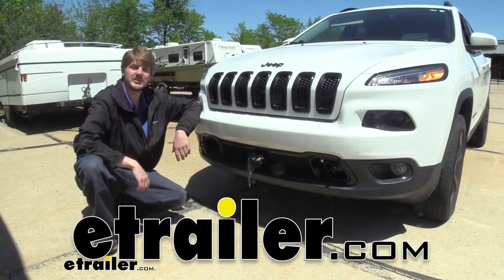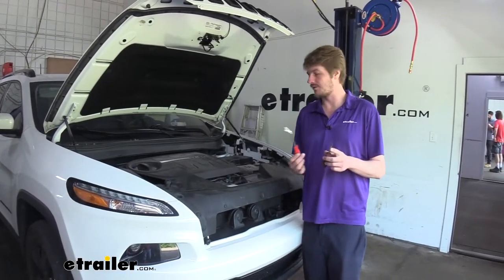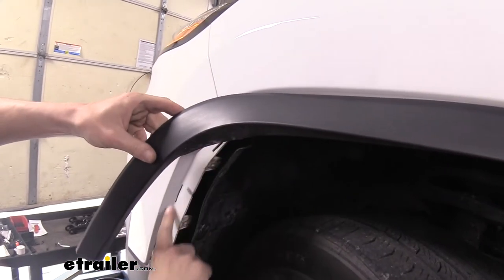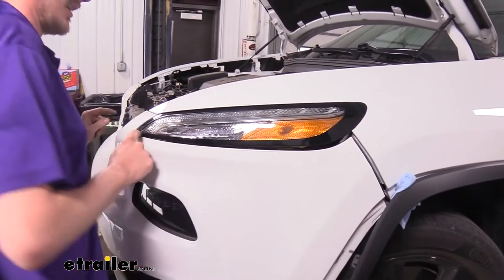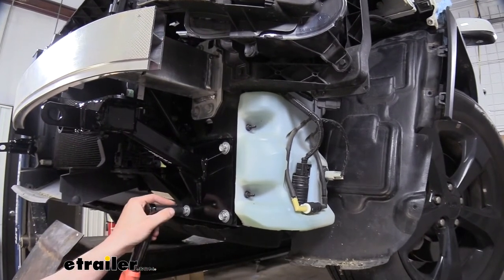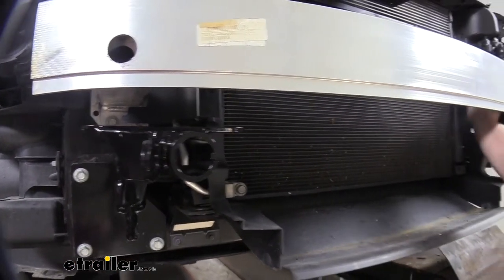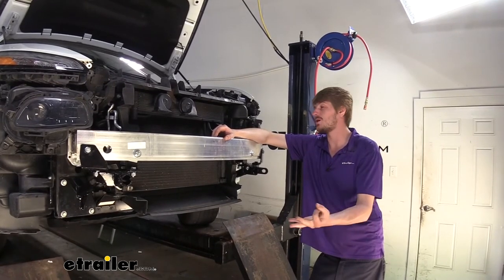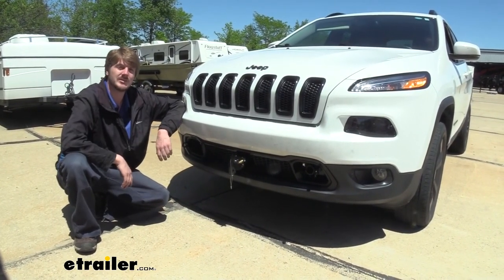Installation Guide for the Roadmaster Direct-Connect Base Plate Kit on a 2017 Jeep Cherokee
Hi there, Jeep owners. Today on your 2017 Jeep Cherokee, we're gonna be taking a look at and showing you how to install Roadmaster's Direct-Connect Base Plate. On each side, you're gonna have an attachment point for your tow bar to click into as well as a place for your safety cables to attach. It's gonna be hidden behind the bumper. Other than these components that pass through, there is gonna be some trimming required to get this to pass through. Now, if your vehicle has tow hooks then you may not need to do any trimming, it may just fit right into place.

Sometimes, you do have to do a little bit of modification around the edges just to make it, but you won't be able to see any of the modifications that you'll make. Now, most base plates do provide you with a connection point for your electrical connector, your breakaway switch, and things like that. This is not included on this base plate, so you have to provide your own connection brackets for those. We use short and long brackets to make our own bracketry to get everything installed. And we use the bracket that in came with our 6-pole as well to help get some of the components mounted up.

We currently have our base plate in the normal drive mode if you're running around town. But when you're ready to hook up to your motorhome, we'll put the direct connect arms in place. These simply just slide in and twist until they lock in. We'll do the same thing on the other side to get our attachment, and now we've got a place to hook up to any Roadmaster tow bar. That's right, any tow bar from Roadmaster will slide in here and connect using the included pins with the tow bar.

If you have a different manufacturer's tow bar, we have brackets available here at etrailer, so you can adapt that over and make it accommodate and work with your base plate. We can then take our tow bar, we're gonna extend our arm out, line up the holes, and then we'll take the pins. We're gonna slide it from the outside in and then take our small pin here and secure the large pin to the hole in the other side. We'll do the same thing on the other side here to get our tow bar fully attached. And once you've got your tow bar attached, you just wanna finish connecting up the rest of your components here, which typically includes your safety cables, diode wiring, and braking system.

And now with everything fully attached, we're ready to place our vehicle into flat tow mode and hit the road. We'll begin our installation at the front of the vehicle. With the hood open, we're gonna remove the panel here across the front. And we're gonna remove a total of 12 push pins from it. To remove these push pins, we'll take a screwdriver with a flat blade, or a trim panel remover tool, and we're gonna put it into the slot opening that can be found around the edge. You can see it here, we'll slide our blade in, and then give it a little twist. That'll pop up the center head, and then we can use the blade in behind the rest of the pin to remove the entire thing. Set it aside where it won't get damaged. Now we've got that cover removed from the top, it's gonna reveal some bolts underneath of it. We're gonna remove the ones located here on the backside. Your instructions state remove ones on the front here on the plastic part, but we don't want to remove those. We actually wanna remove this one located here with the one right next to it. And then just to the inside of the vehicle where you've got this metal piece here, go straight down, and we're gonna remove that one there as well. Once we get the three removed on this side, we're gonna remove the same three over on the other side. Now on each side, we're gonna remove three bolts in our fender liner. You can tell here that I've taken the wheel and I've turned it towards the passenger's side to give myself some extra access. We're gonna use an 8 millimeter socket to remove these. Now we've got those removed, we can peel back on our fender liner. And we're now gonna remove our trim pieces, right here. We can more easily access the clips with the fender liner out of the way. So we can just turn those and twist those as necessary to get those released. And we wanna release it to a point where we're pass the seam here 'cause we're gonna be removing the fascia, so we can't have this trim piece attached to it anymore. So just pull those up until you get it removed to release that point. And we are